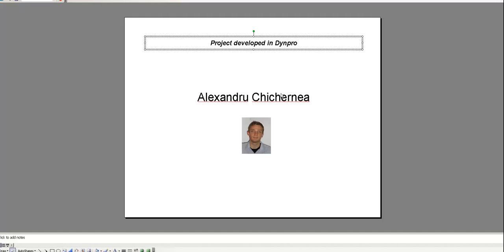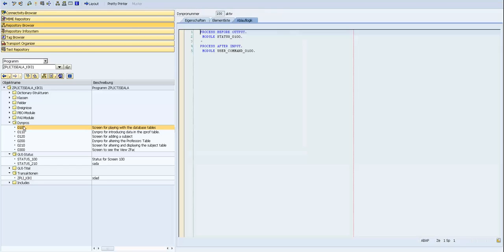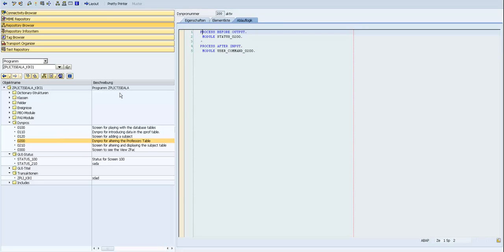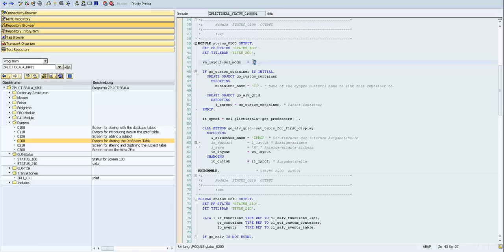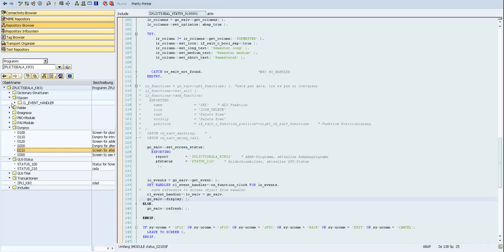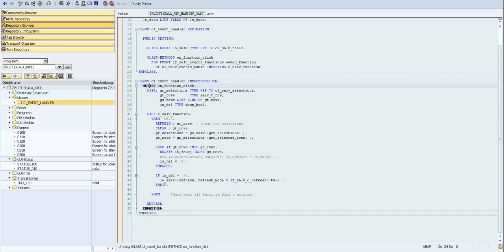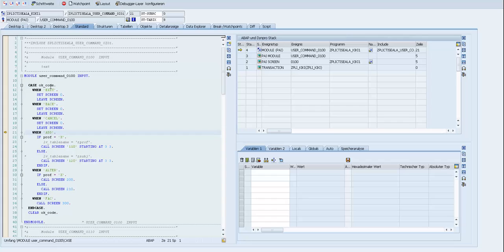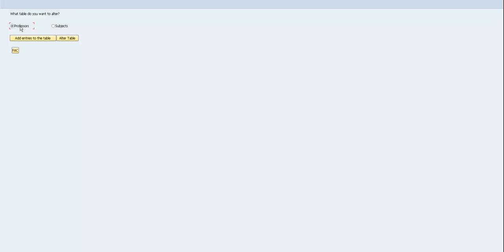Build a Simple Classical Dynpro ABAP Project Tutorial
This tutorial presents how to create a project in ABAP Dynpro. It also presents the old ALV Grid, CL_GUI_ALV_GRID and also the new one CL_SALV_TABLE.